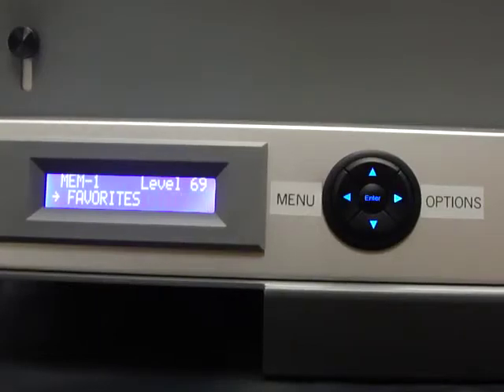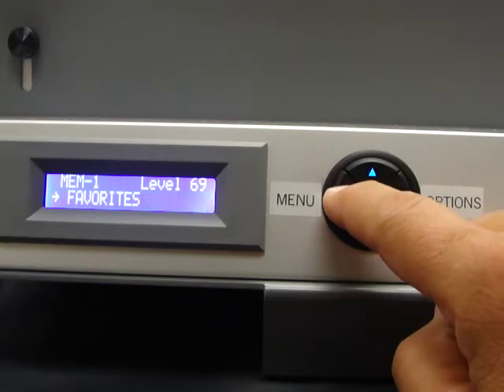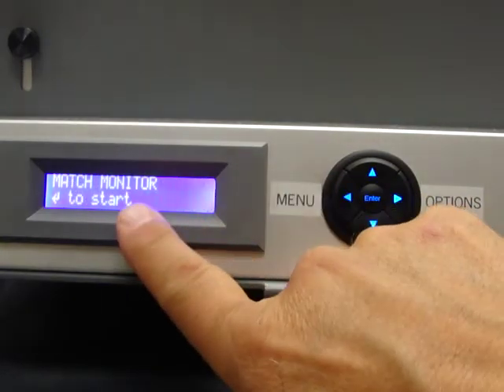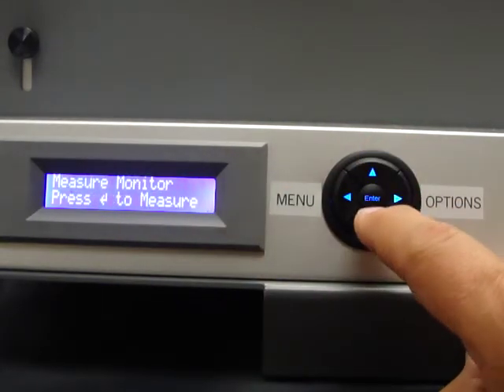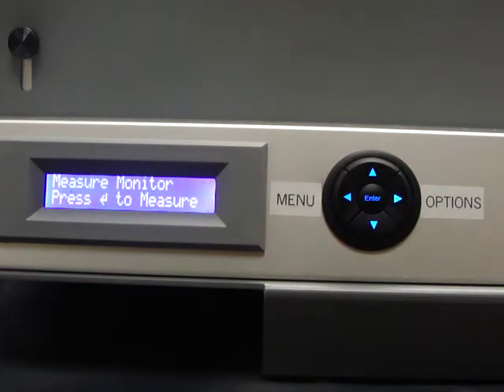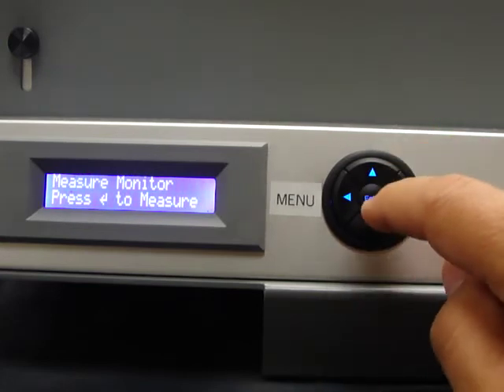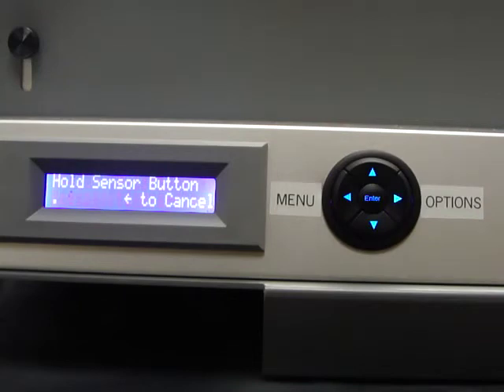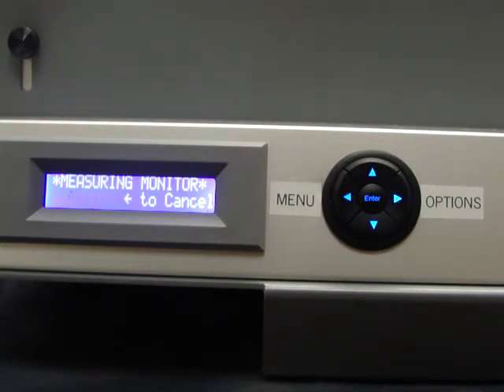Matching Monitor SOFV-1xiQ